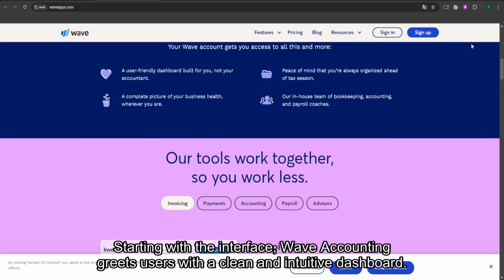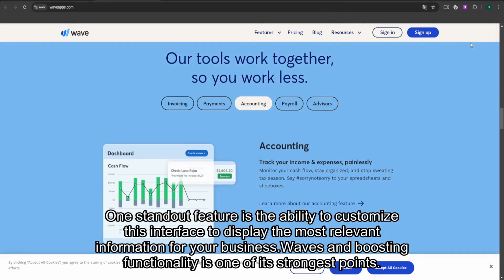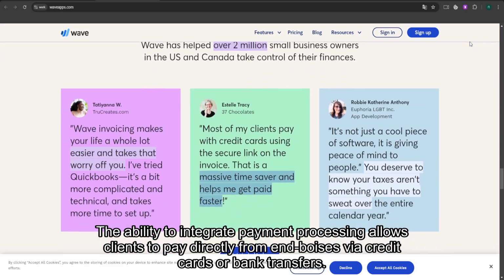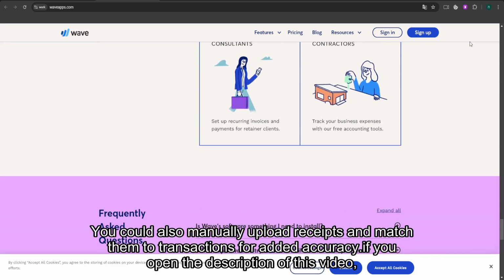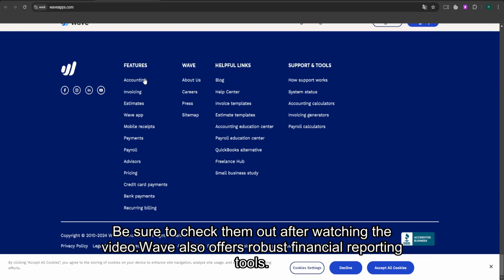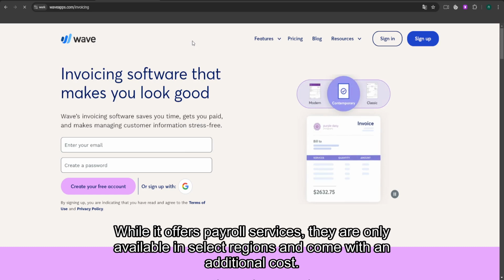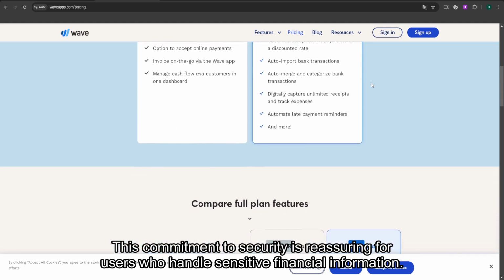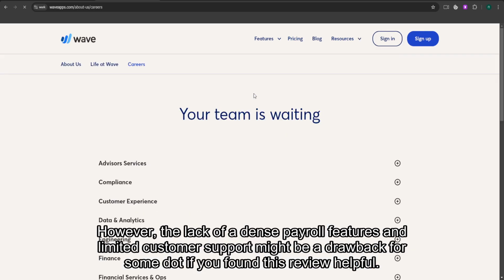Wave Accounting: Honest Review & User Experience Breakdown | Is It Worth It?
Discover my honest review of Wave Accounting, the free accounting software designed for small businesses and freelancers. Explore its features, pros, and cons, and find out if it’s the right tool for managing your finances effectively. Watch to learn about invoicing, expense tracking, reporting, and more. Don’t forget to check the description for useful resources!